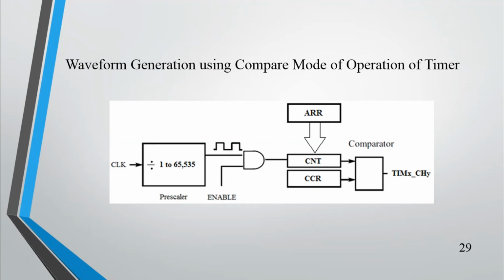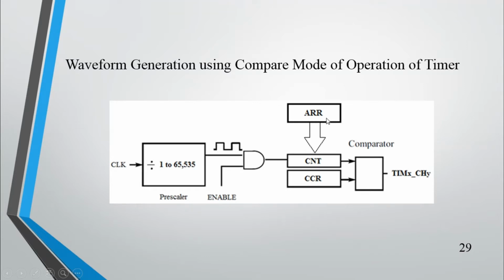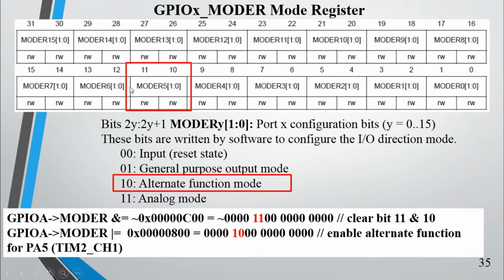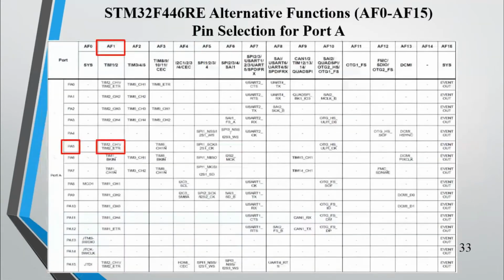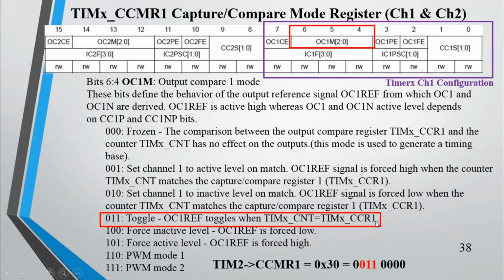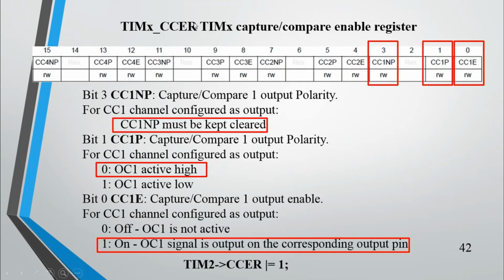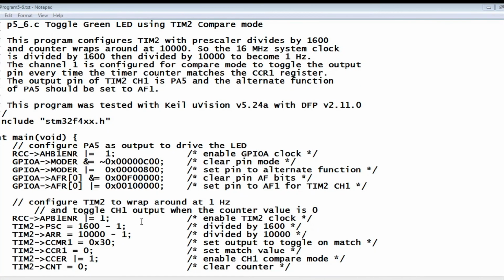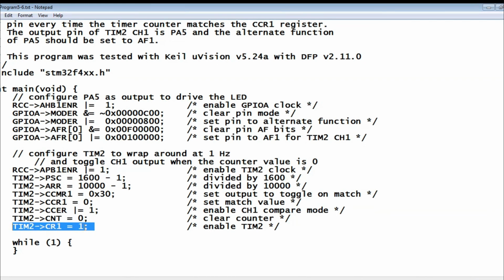Compare Mode Configuration of Timer and Programming | STM32 Course